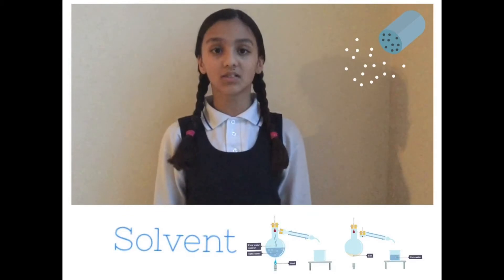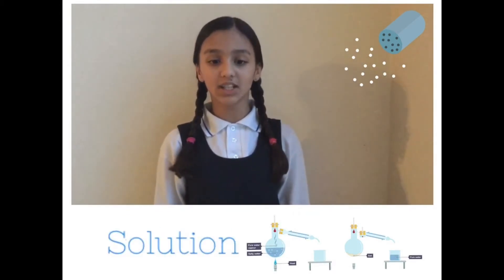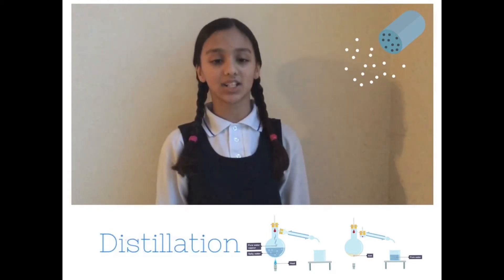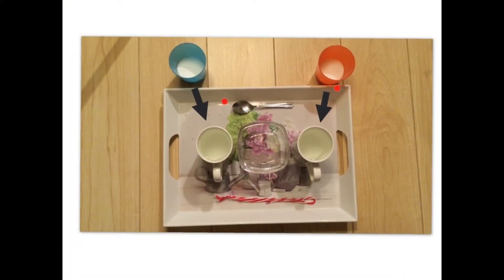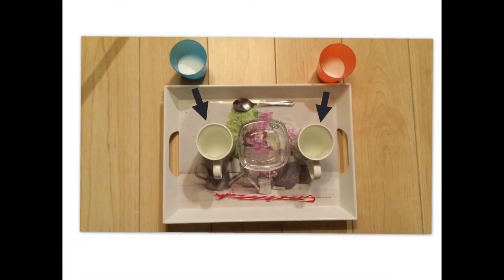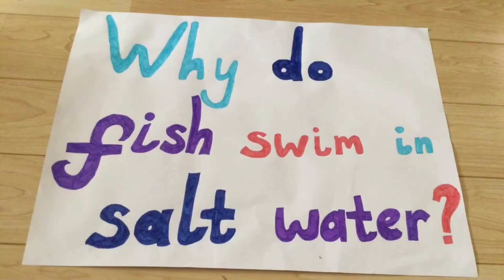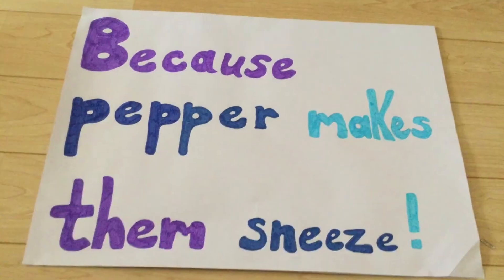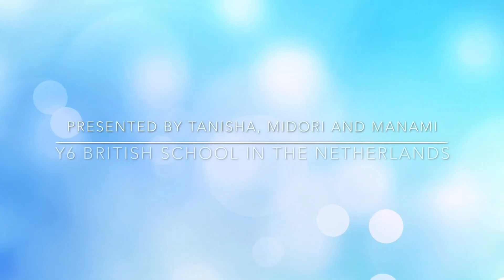Distillation and Evaporation Experiment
A couple of experiments clearly explained with an appropriate joke at the end. Who could want anything more? Well-paced.